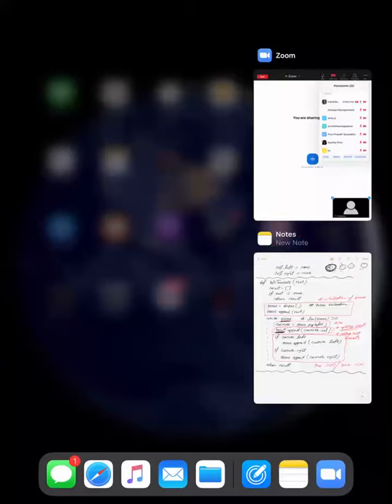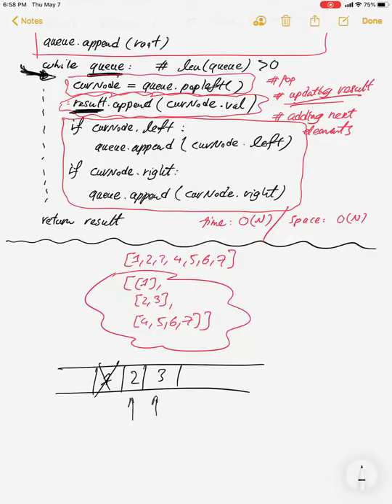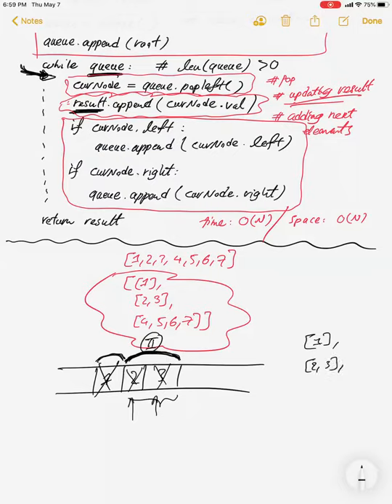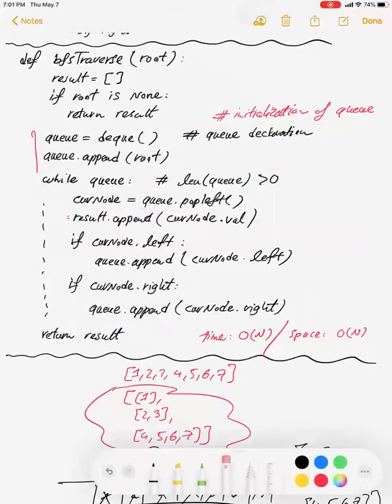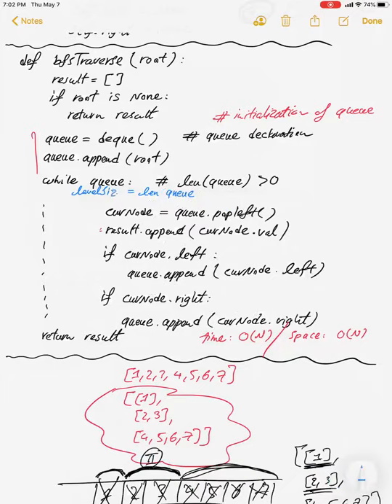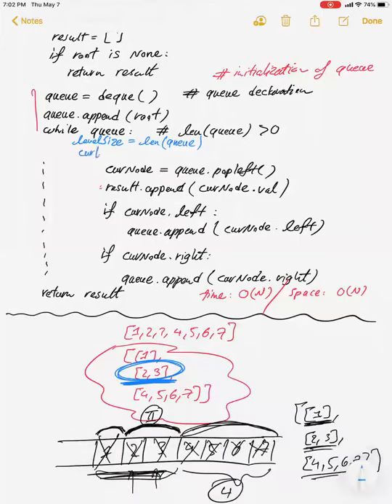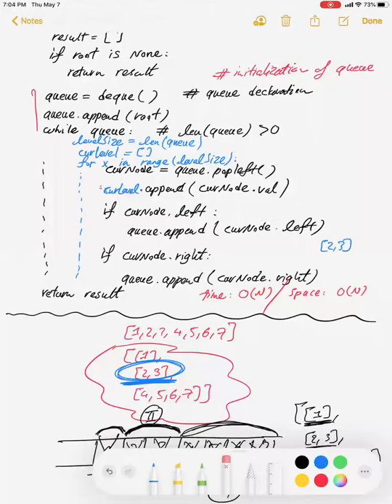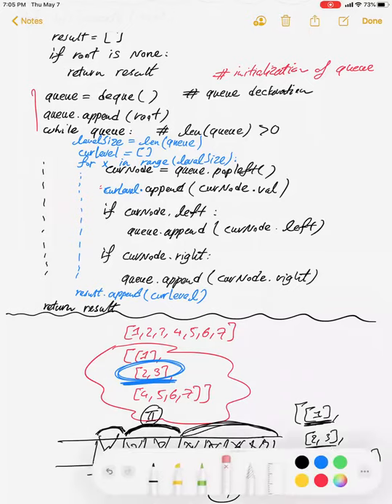Live meetup, May 7 2020 - Part 2: Level by level traverse of a binary tree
In this part of the meetup, the previous problem is extended to the level-by-level traverse of a binary tree.